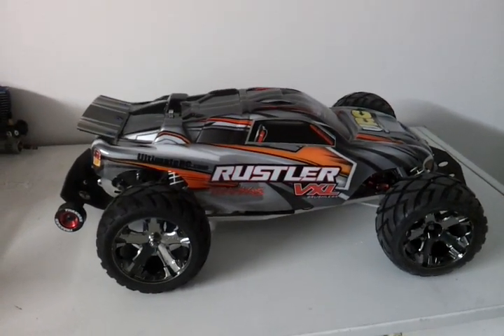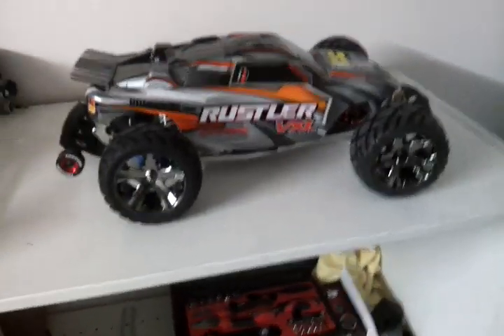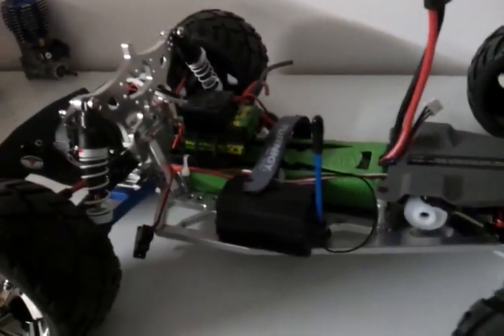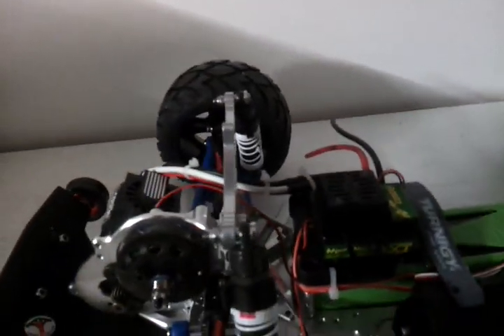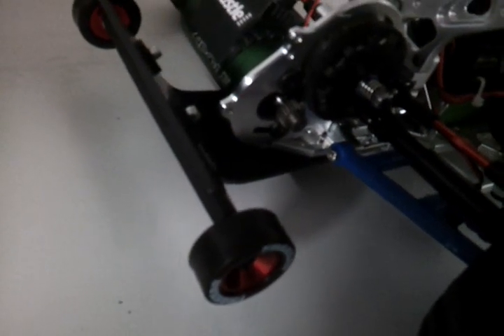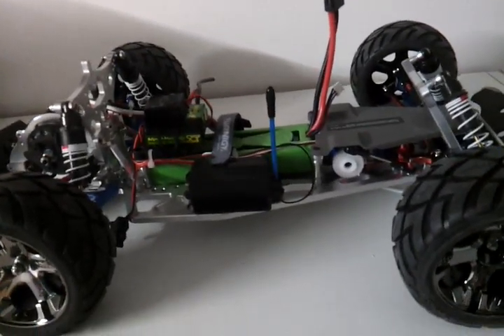Mamba Rustler Build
So I've almost completed my rustler build and im really happy with the outcome. Id like to thank Ace, giostealthr1, speedy2246, RCBOYZ, TOADZRC, PHILLS HOBBY SHOP, TBR BUMPERS, REAL DEAL RC,